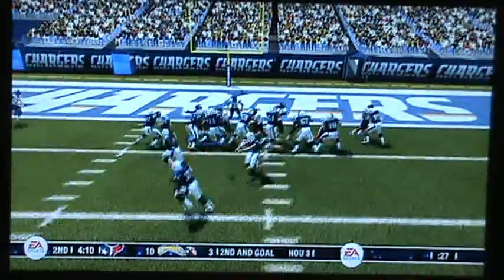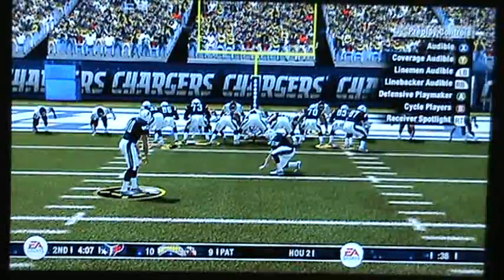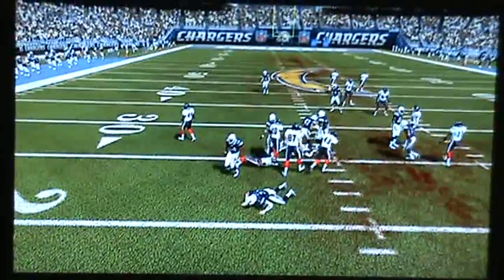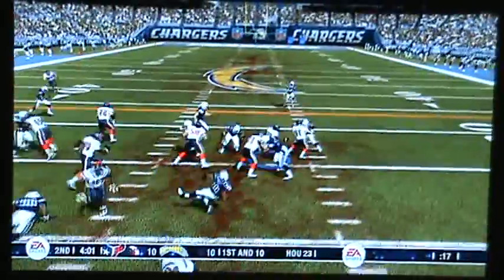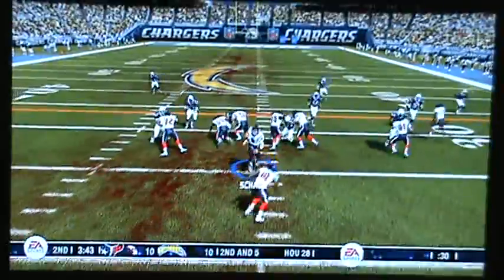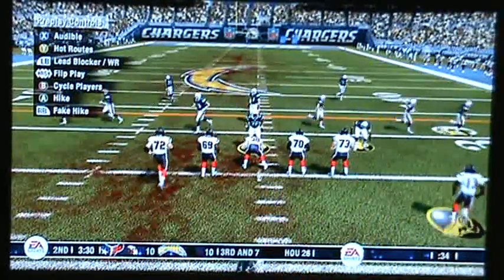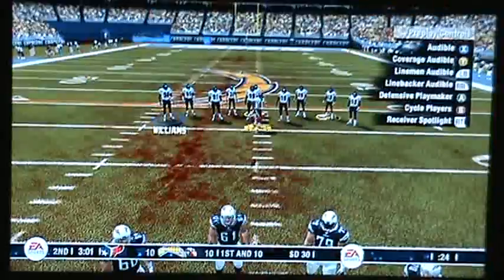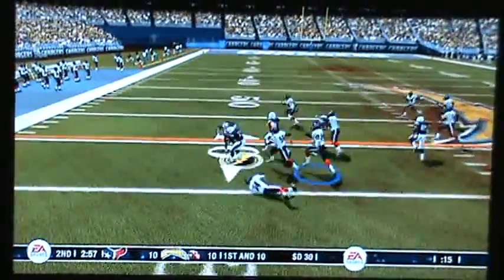Houston @ San Diego Madden NFL 2008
Test Video Madden NFL 2008 gameplay